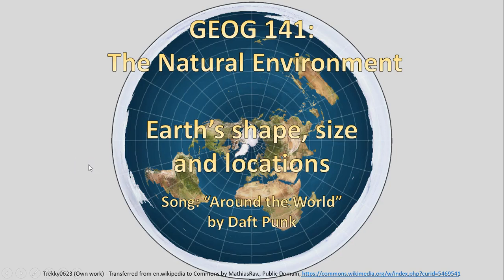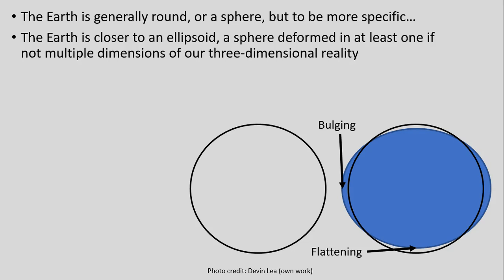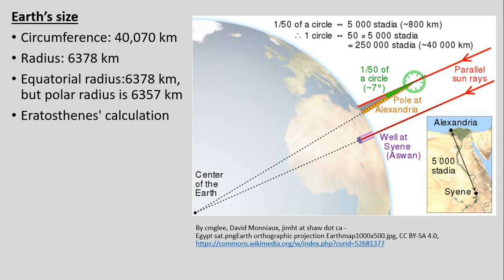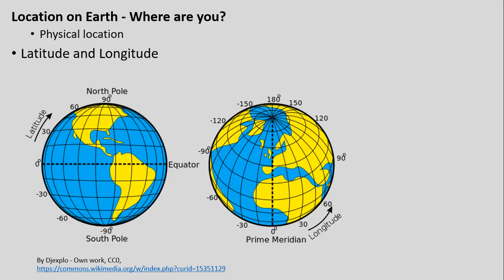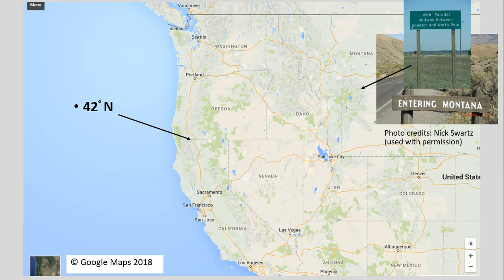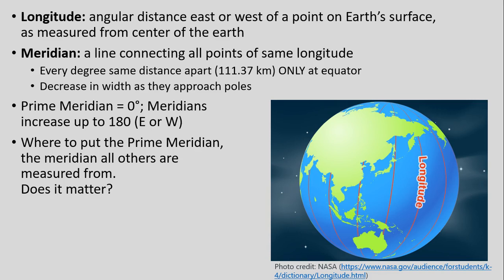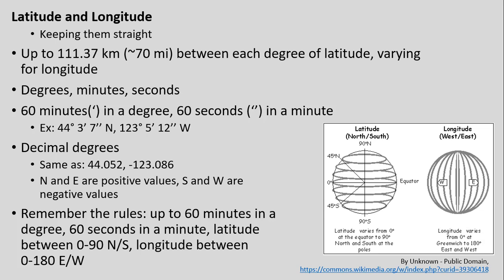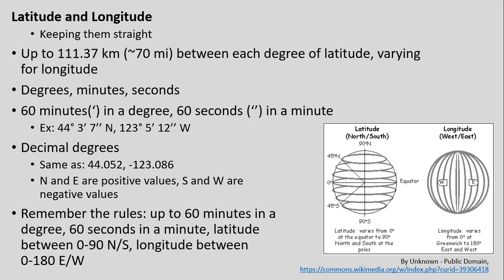GEOG141 SP18 Lecture 3: Earth's shape, size and locations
This video covers how we know Earth's shape and size, as well as the latitude and longitude system used to determine locations on Earth for GEOG141 SP 18.